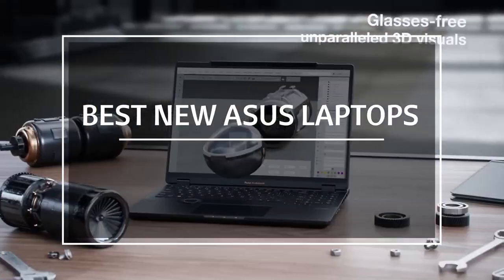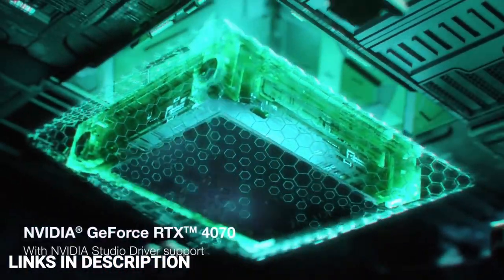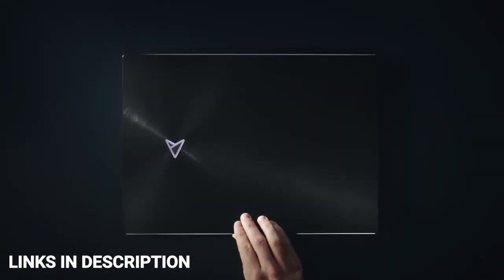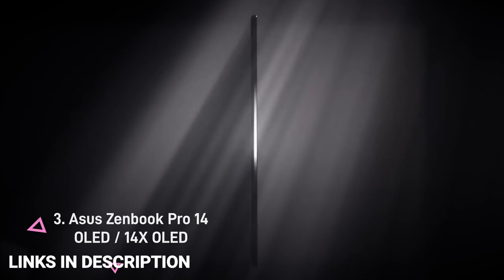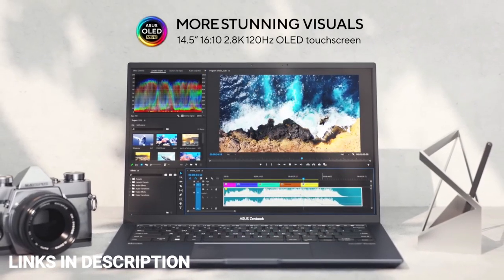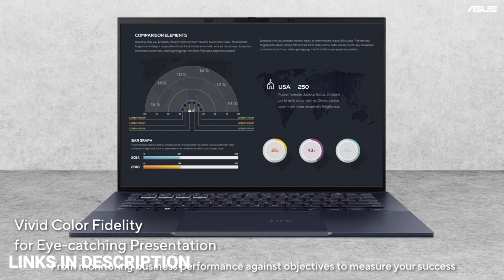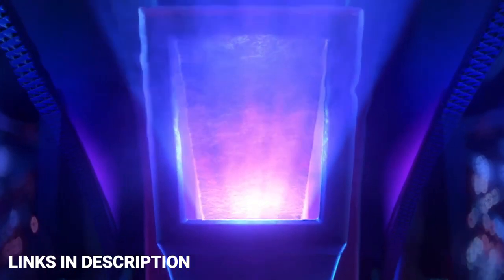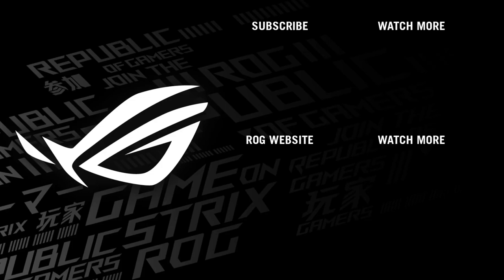Best New ASUS Laptops 2023